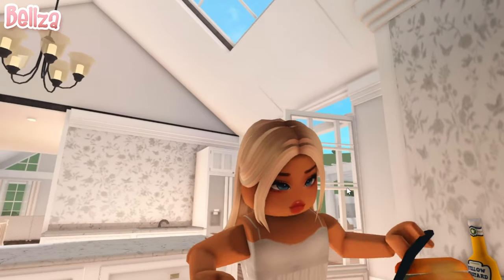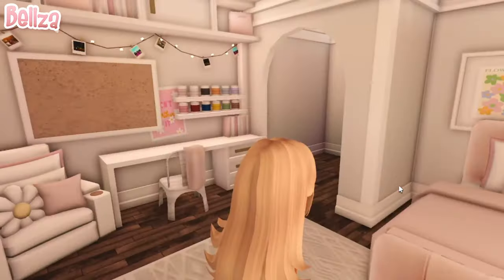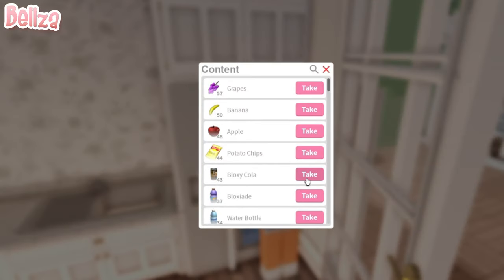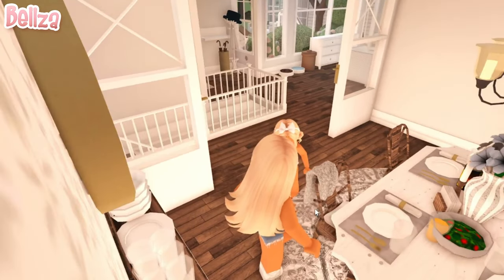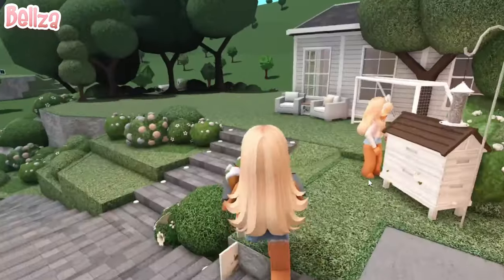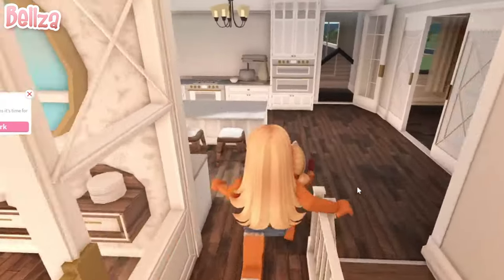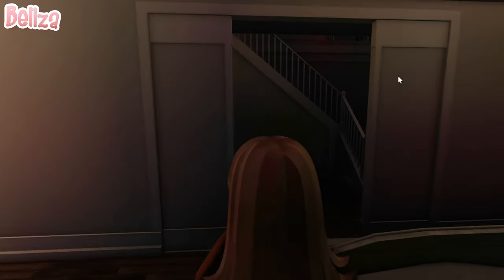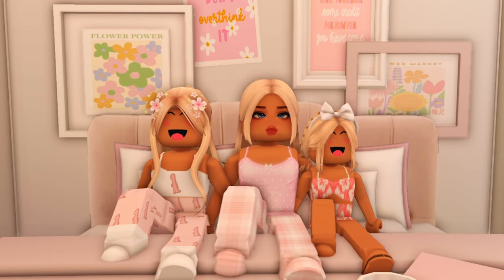Family Night Routine* HOMEWORK, THE GIRL DIDNT LISTEN TO ME* Bloxburg roleplay *WITH VOICES*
ʚ description ɞ

Sophie- @BellzBuilds
April- @Itsbellaberryyy
Ari- Mee :))

qna! ⛄️
Q: who made your pfp?
A: Hydenne On instagram!!

Q: who does your thumbnails
A: mee! :))

ʚ credits ɞ
Rp House: Meee!!
thumbnails: mee!
intro: Mee!!
pfp: Hydenne On instagram @Hydenne
Banner: Hydenne on Instagram @Hydenne
all song credit and edits go to the artist/owners!
ʚ Have a great dayɞ
TAGS!!